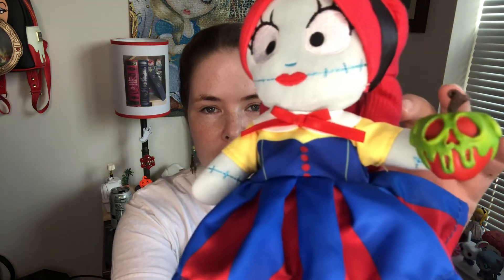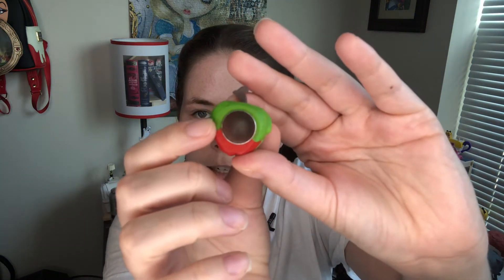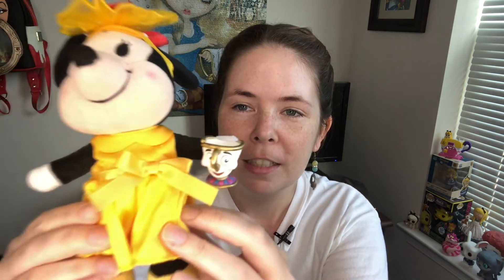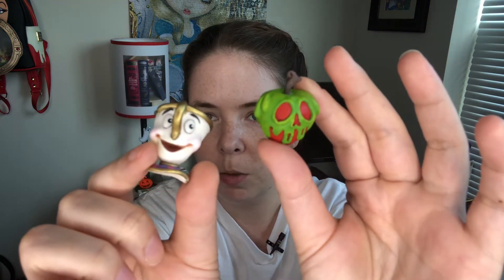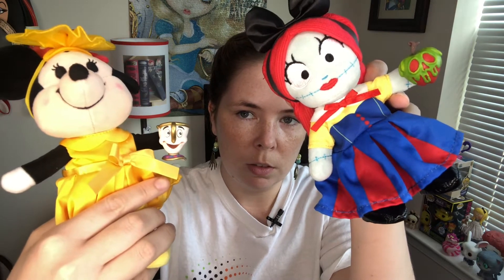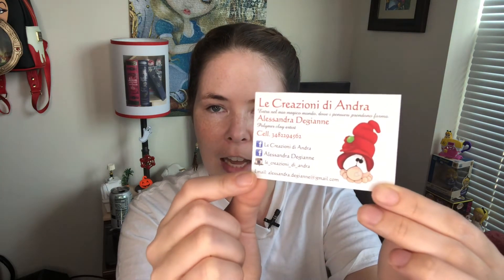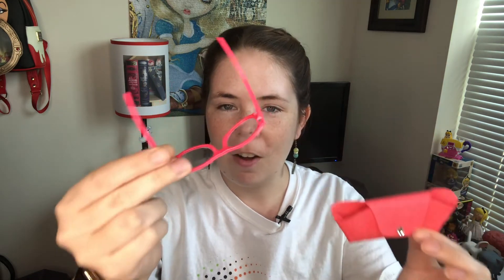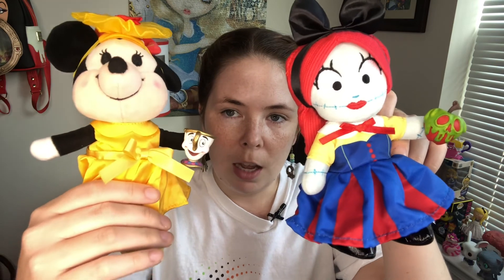Disney Nuimos Accessories from AndraDCreations! | Snow White & Beauty and the Beast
Hey Everyone! Check out this cool new shop I found on Etsy! So happy with these polymer clay accessories, the thoughtful packaging, and the plastic glasses.